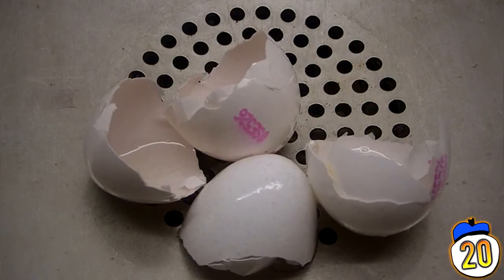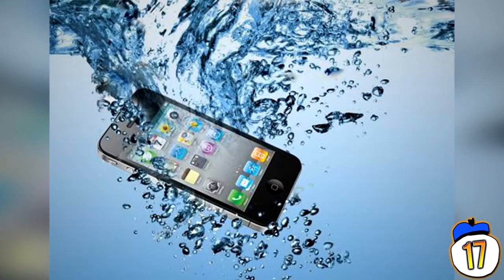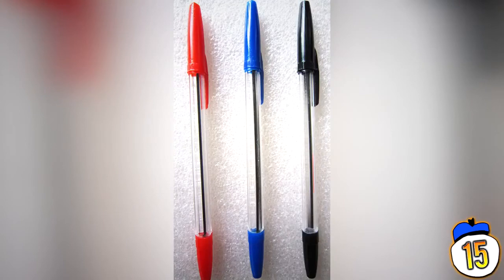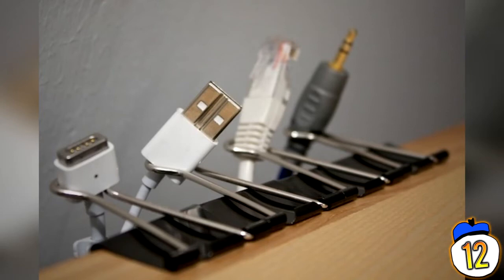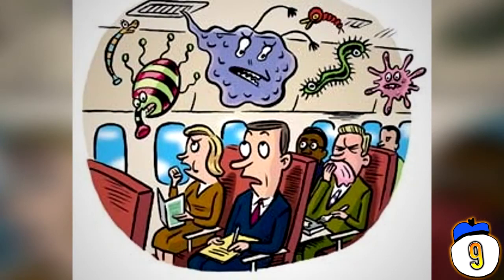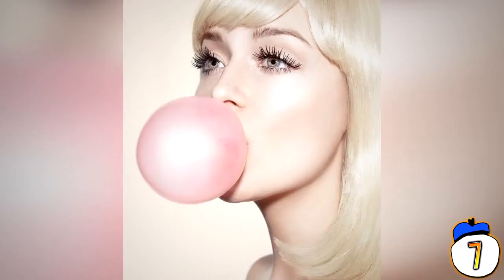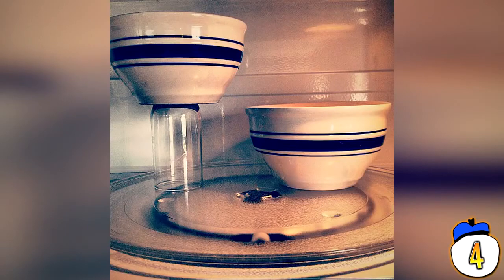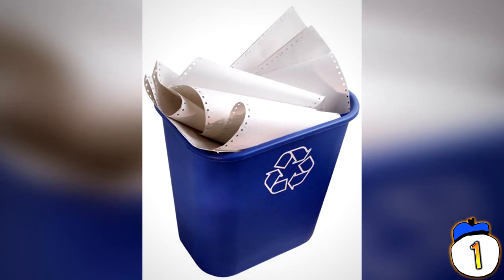20 Life Hacks To Solve Problems You Never Thought About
This video was uploaded by Planet Dolan on July 28, 2014, before being privated at some point. I managed to find the video on the Wayback Machine, and decided to upload it for preservation purposes.